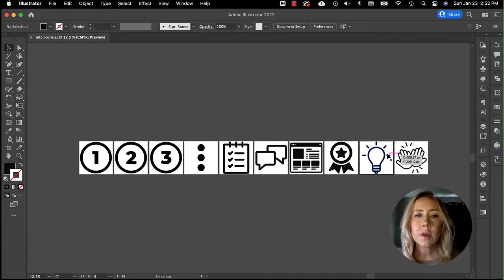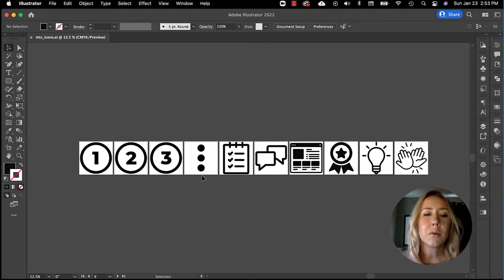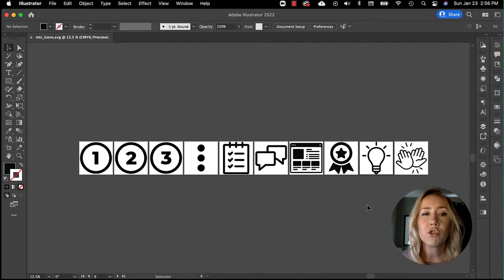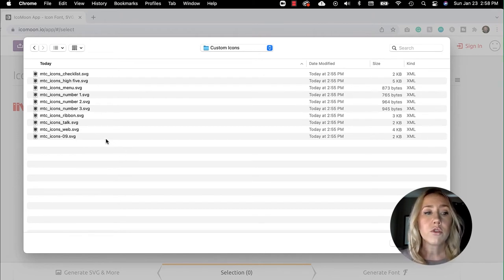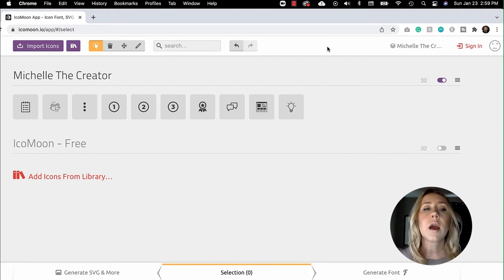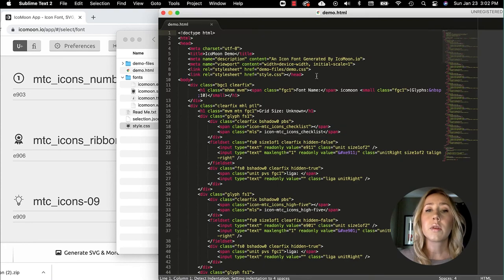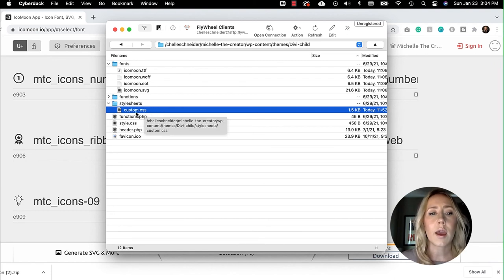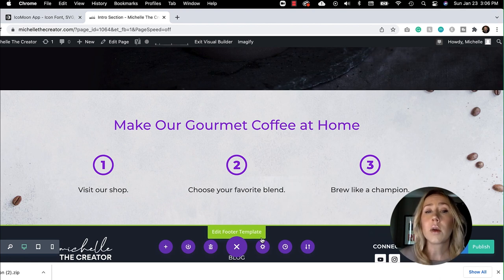How to Make a Custom Icon Font with SVG Graphics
Ever wanted to make a custom icon font for your websites or to use in documents on your computer? If you design custom icons, you can easily turn SVG files into a font that you can use anywhere you'd like. This tutorial will take you through the steps to generate your custom font in no time.